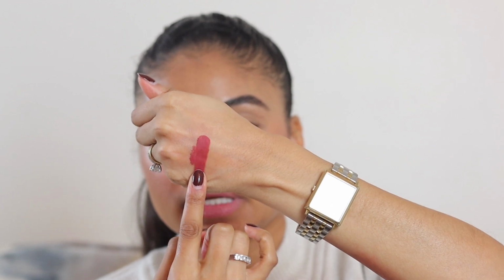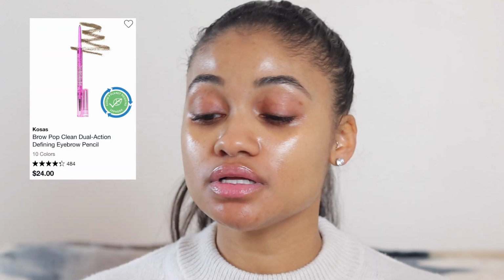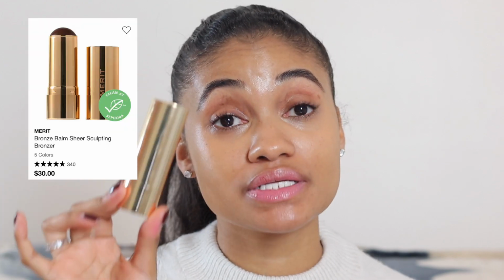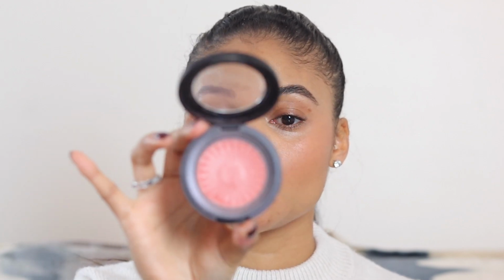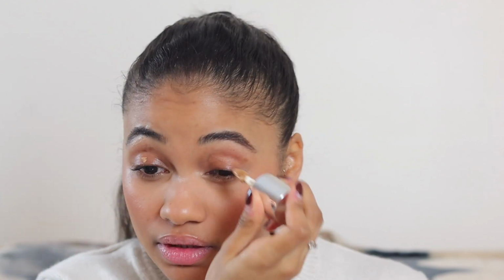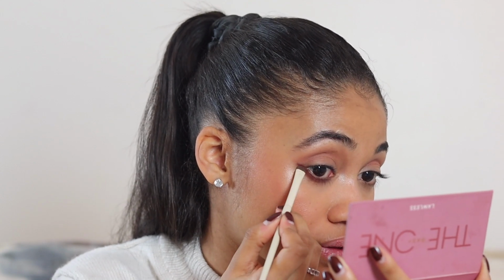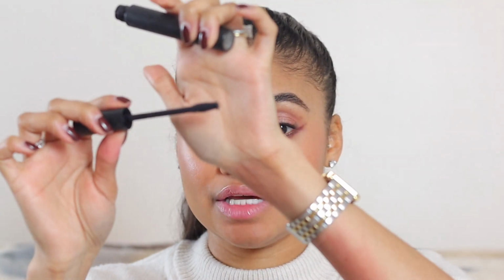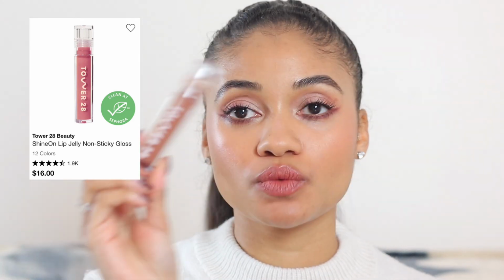HIGHEST-RATED CLEAN MAKEUP AT SEPHORA // A full face of high-rated clean makeup at Sephora!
- Kosas Brow Pencil *Vegan* Shade Dark Brown
- Summer Fridays Skin Tint *Vegan* Shade 5
- Kulfi Concealer *Vegan* Shade Mango Drop
- Milk Makeup Concealer *Vegan* Shade O16
- Merit Beauty Bronzer *Vegan* Shade Leo
- LYS Beauty Cream Blush *Vegan* Shade Confident
- Saie Beauty Setting Powder *Vegan* Shade Medium Translucent
- Westman Atelier Setting Powder *Vegan* Shade Translucent
- BareMinerals Blush + Bronzer *Vegan* Shade Kiss of Pink & Kiss of Rose
- Milk Makeup Highlighter *Vegan* Shade Virtual
- Saie Beauty Highlighter *Vegan* Shade Sunglow
- Lawless Mini One Eyeshadow Palette *Not Vegan*
- Kulfi Eyeliner *Vegan* Shade Black
- Tower 28 Lip Liner *Vegan* Shade Draw Me
- Freck Beauty Soft Matte Lip Blur *Vegan* Shade Main Character
- Tower 28 Lip Gloss *Vegan* Shade Clear & Almond